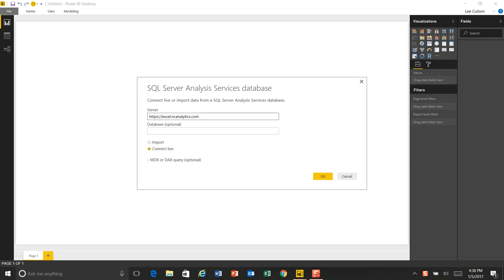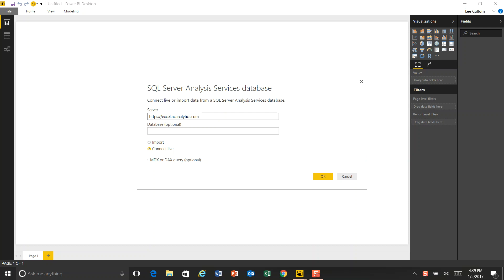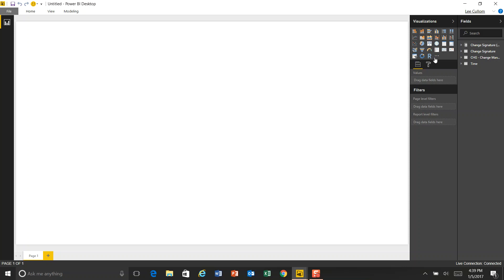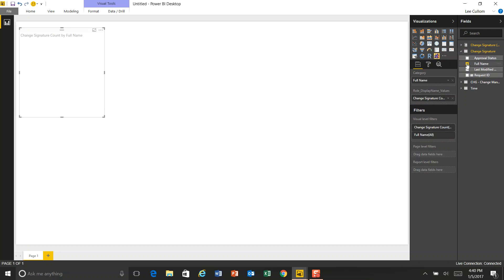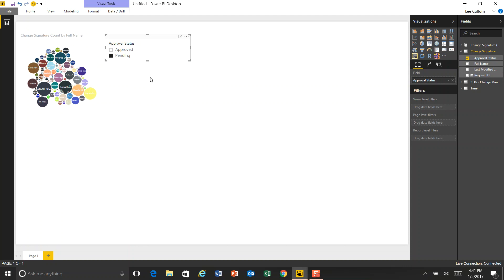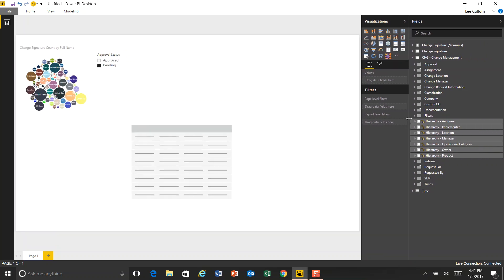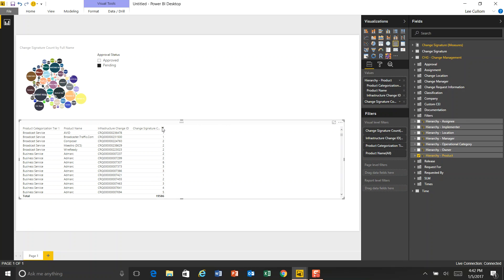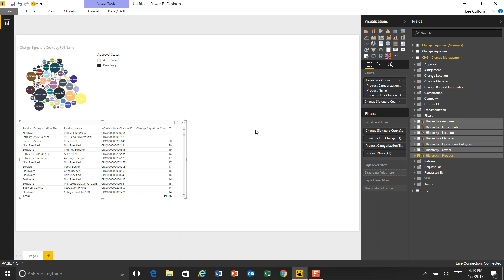Analyzing Change Approval Bottlenecks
In this Video, we'll unlock the power of multi-dimensional analysis on the Change Management process, showing you change bottlenecks!